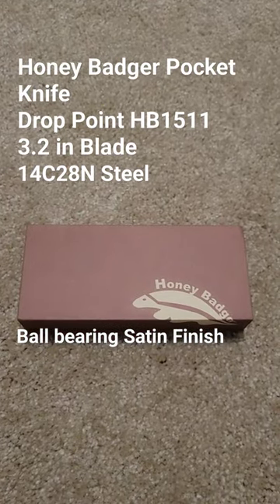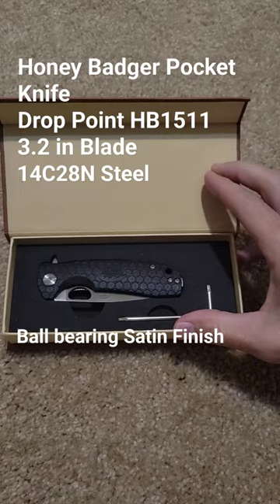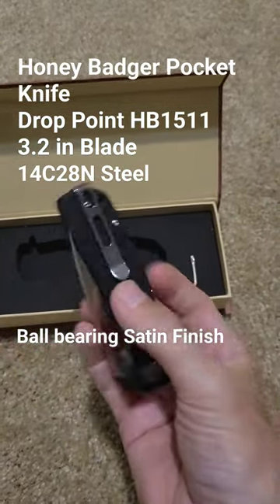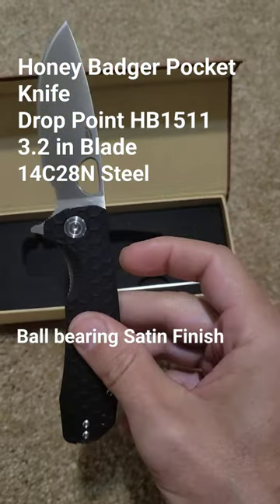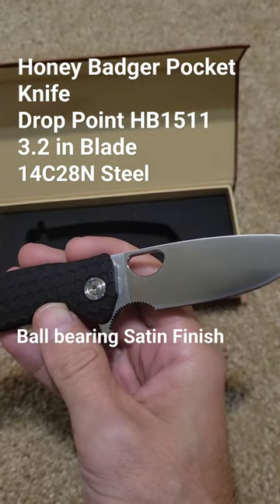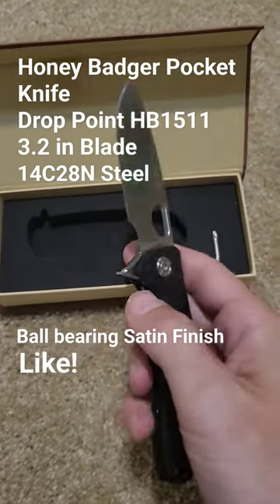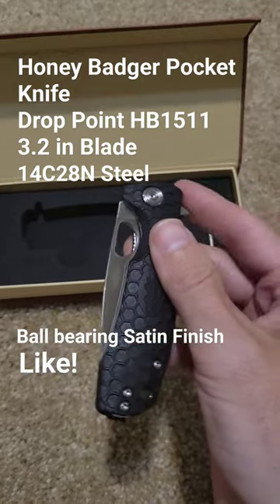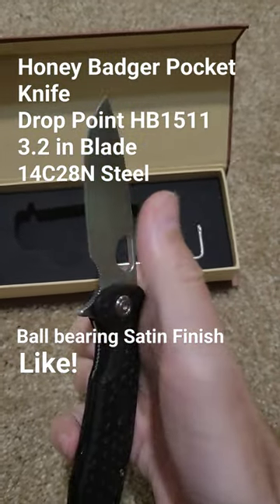Honey Badger Pocket Knife - Great EDC, 14C28N Steel